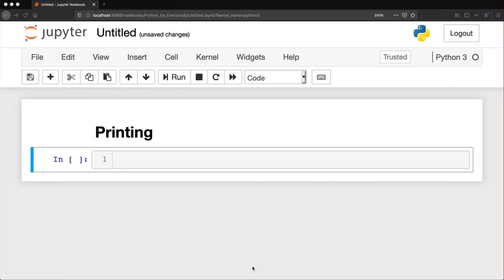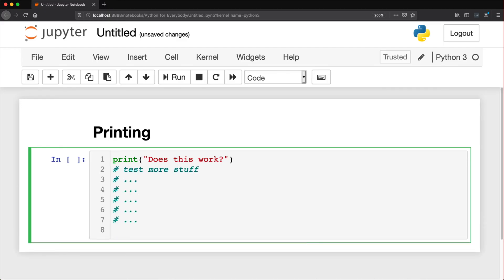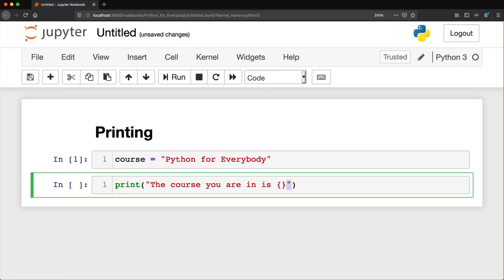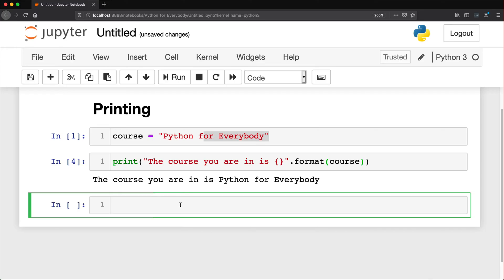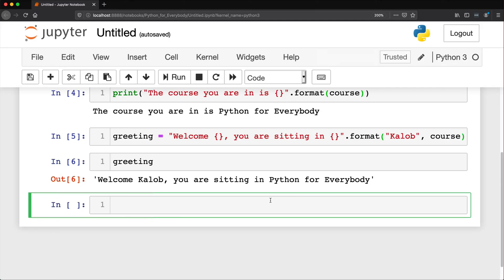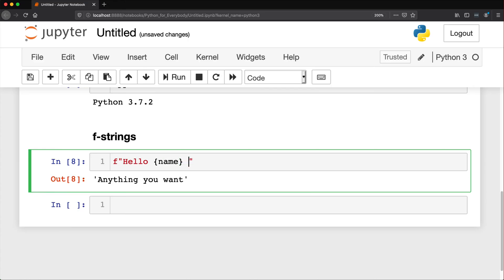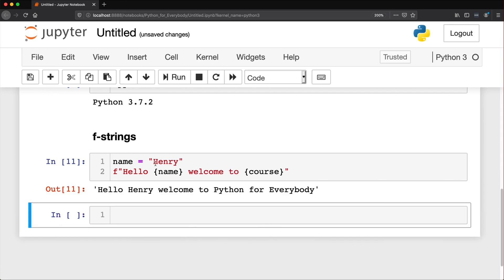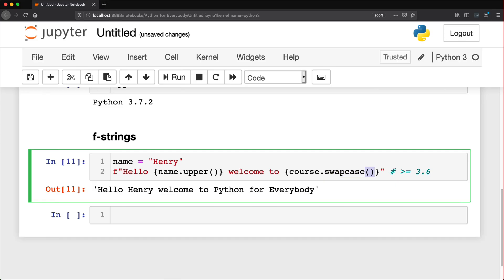Python: Print Formatting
Welcome to Python for Everybody, the complete Python course for beginners, intermediate and advanced developers.